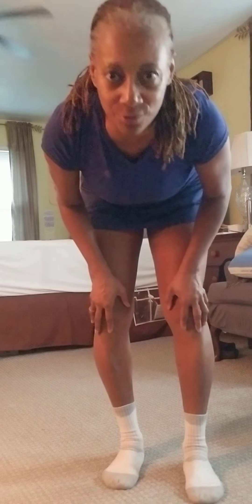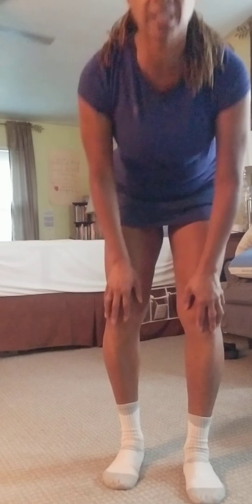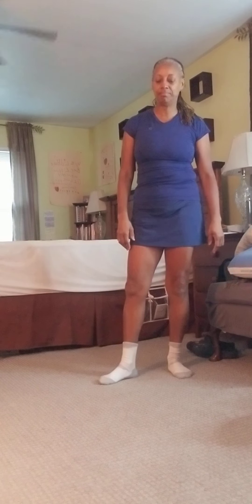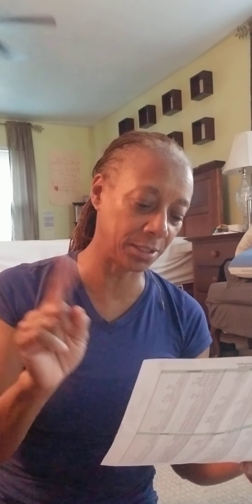FRIDAY FITNESS TEST FOLLOWUP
FRIDAY FITNESS TEST FOLLOW-UP and Christian Conversation